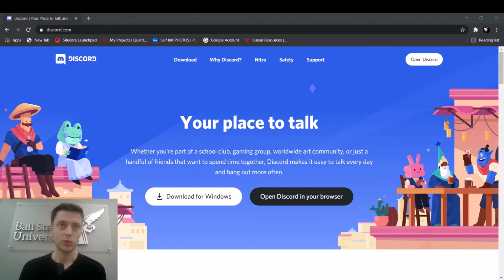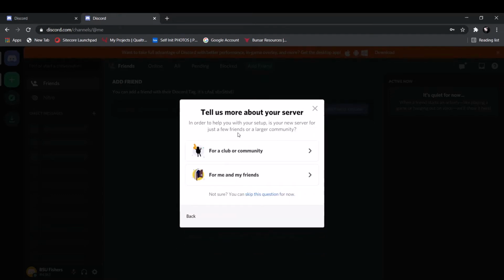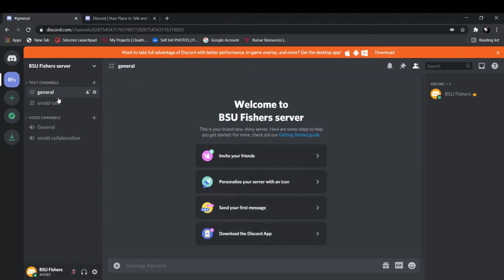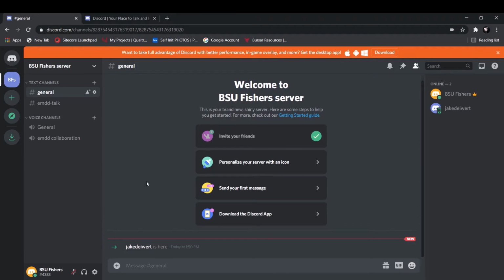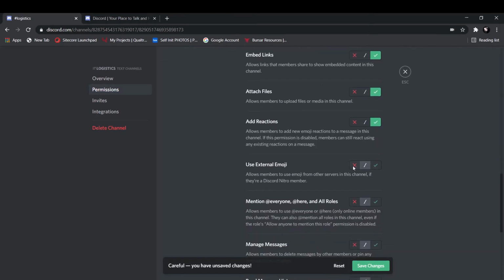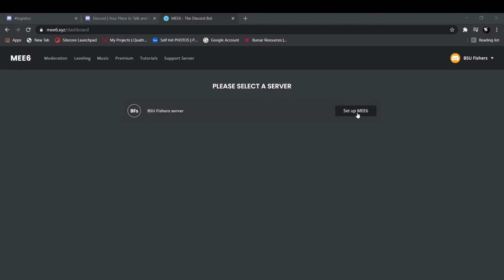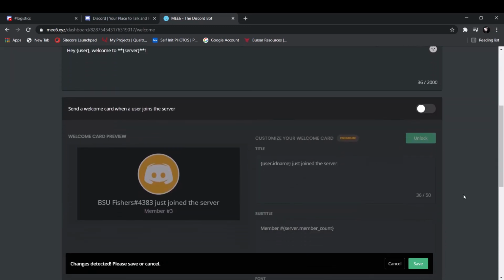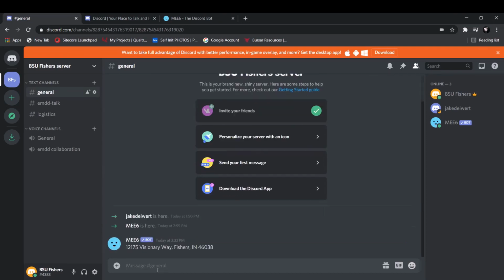Setting Up Your Discord Server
In this video, I'll walk you through setting up your own discord server along with channels and a basic bot.